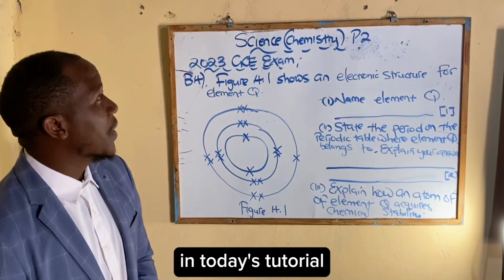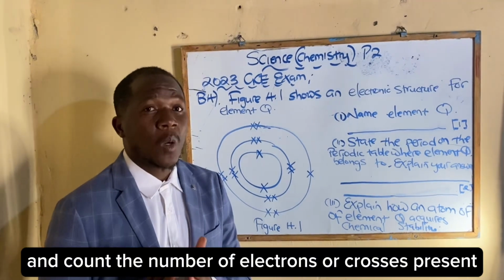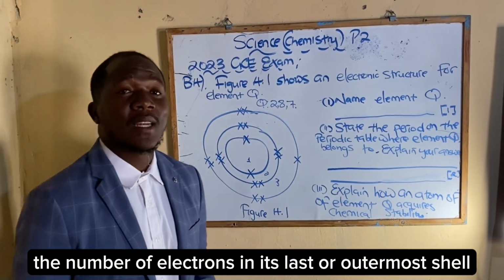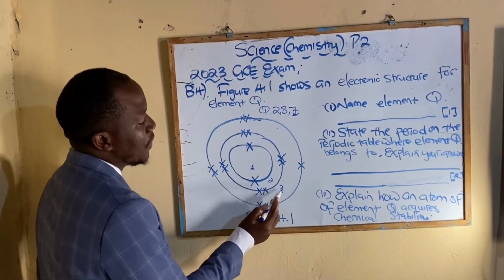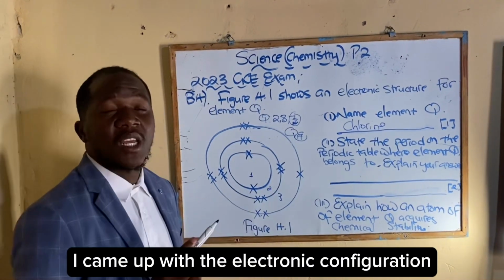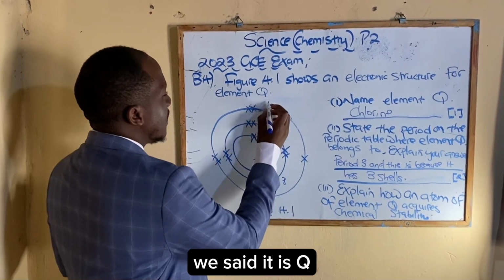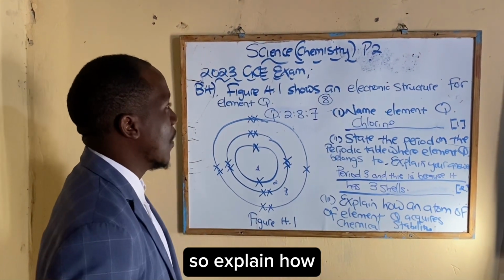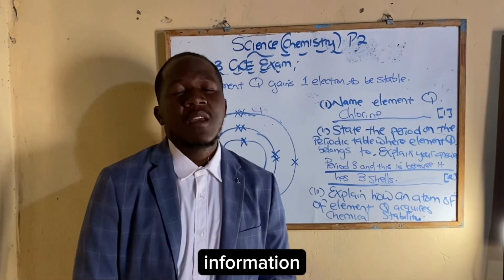G12 Science P2 2023 GCE Exam Q4 on Bonding